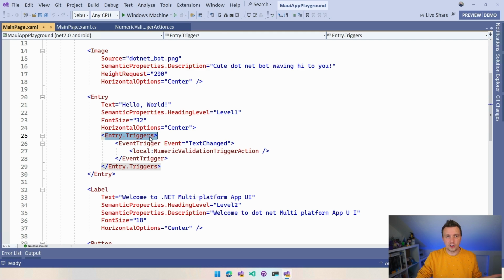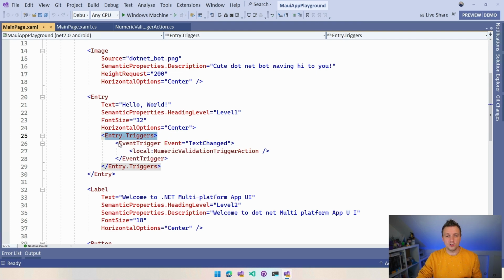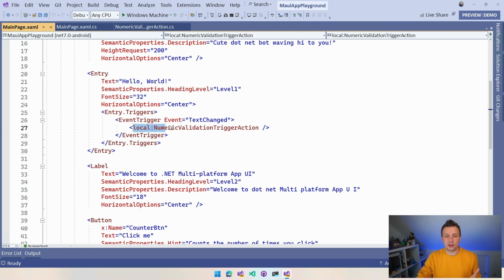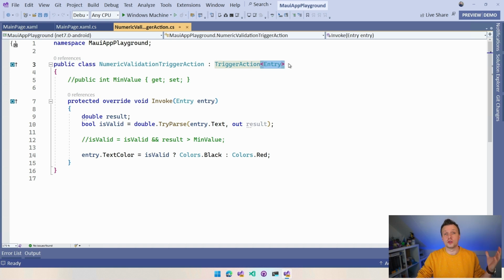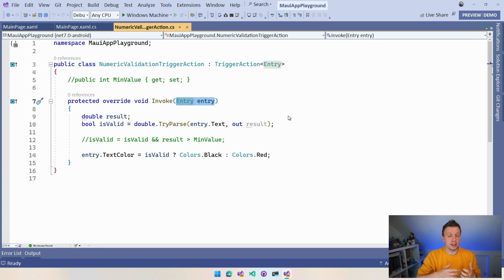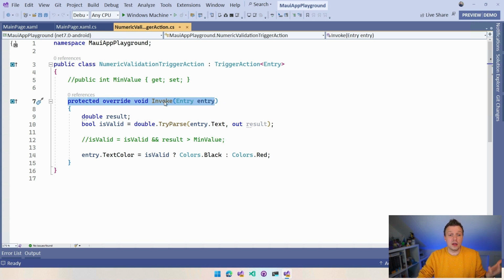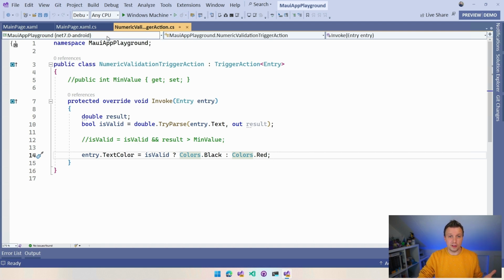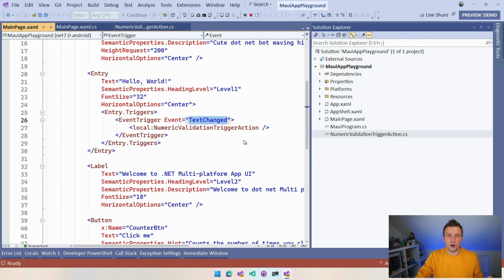Loosely Coupled, Reusable Events with Event Triggers - .NET MAUI 101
With event triggers you can respond to events that are happening on a .NET MAUI control and execute some logic. In this video we will see what it's all about. Haven't had enough Triggers? Here is Multi Trigger

Event triggers allow you to execute logic whenever an event is triggered on a certain control. This way you can do all kinds of things like form validation or change your controls visual appearance, all in a loosely coupled way. How? Let's have a look!

⏱ Timestamps
0:00 - Event Triggers in .NET MAUI
0:17 - Different Types of Triggers
1:15 - Use Event Trigger with an Entry for Form Validation
5:10 - Add Custom Properties to Your Event Triggers
6:17 - Good To Know, Don't Skip!